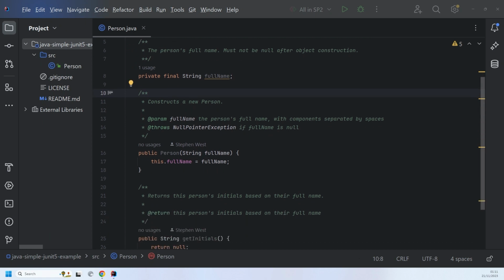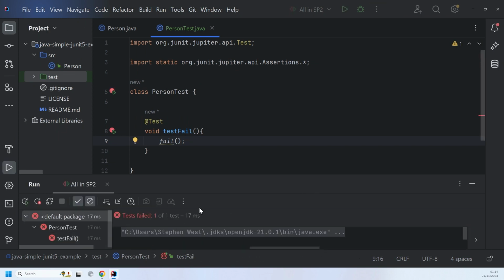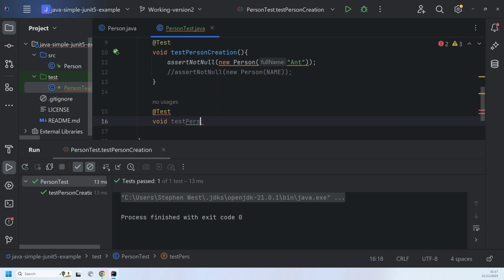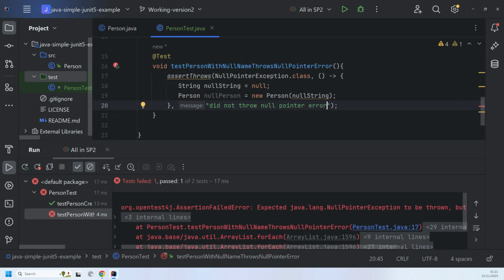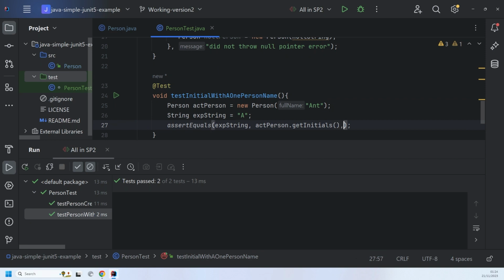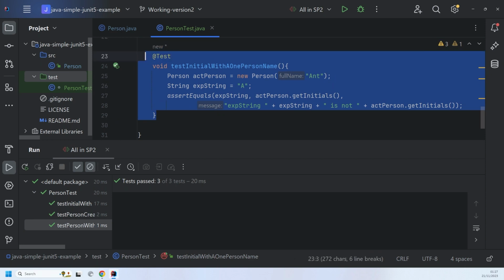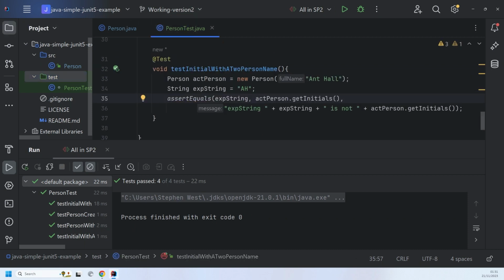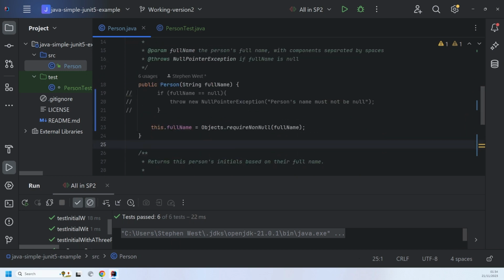A Simple Example of Testing JUnit5 using IntelliJ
Here is a simple example of using IntelliJ and JUnit5 to test Java code.

This video was created for students beginning Java at the undergraduate level.